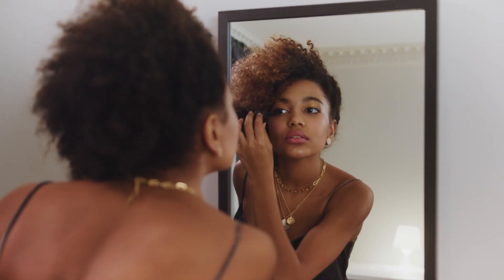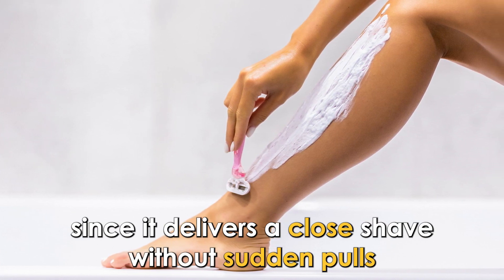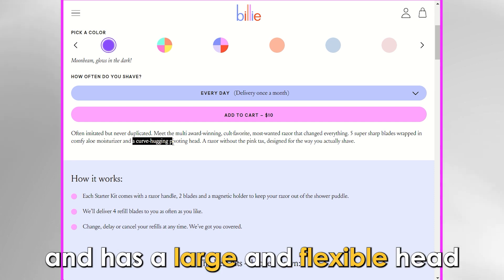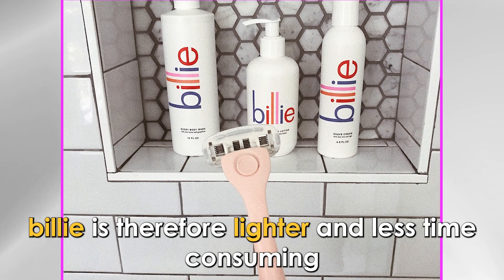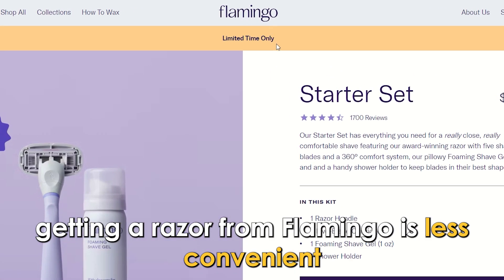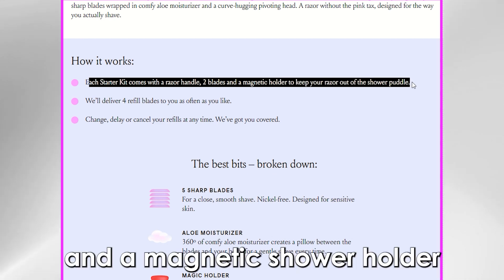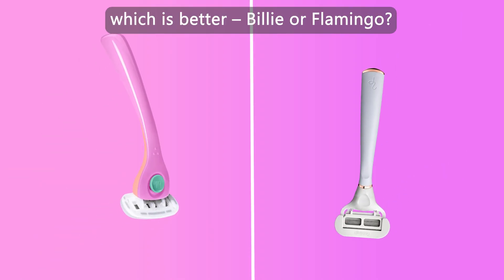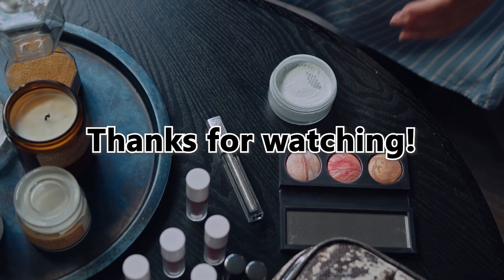Billie vs Flamingo - Which Women's Razor is Better? (Don't Buy Until you Watch This ! )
Billie vs Flamingo- Which women's razor is better? (Don't buy until you watch this). In this video, I will discuss the differences between Billie and Flamingo.

The main difference between them is the shaving experience.
Billie razor delivers an enjoyable shaving experience since it delivers a close shave without sudden pulls. Flamingo does not offer the same experience since it tugs more on the skin. You may also notice some resistance while moving it on your skin. Billie, therefore, offers a better shaving experience.

Weight and features
Billie's razor is easy to use since it is super lightweight. It is made of hard plastic and has a large and flexible head that makes it easy to angle around your legs and saves you time while shaving.

On the other hand, the Flamingo razor has a more substantial weight and requires more effort while using it.